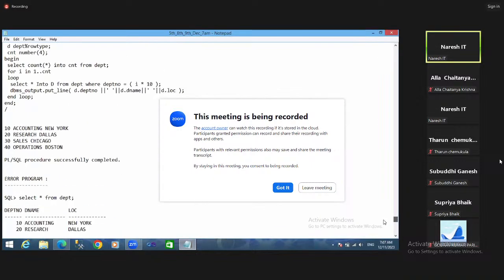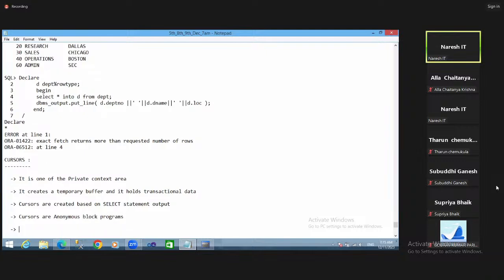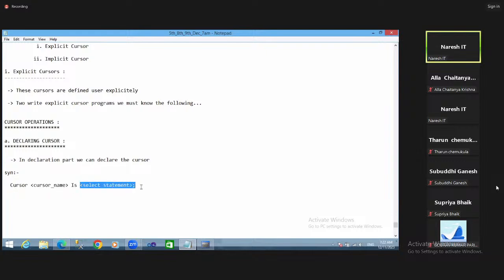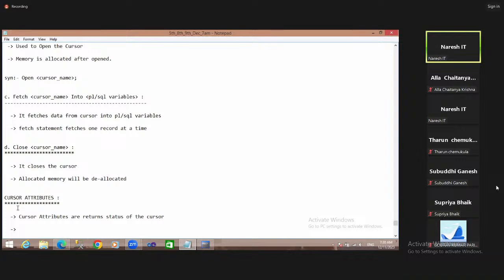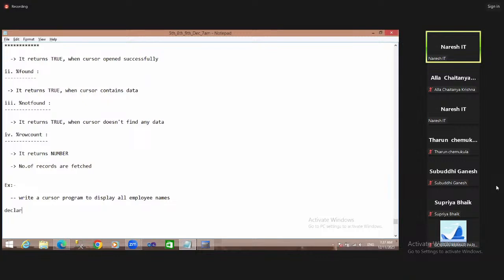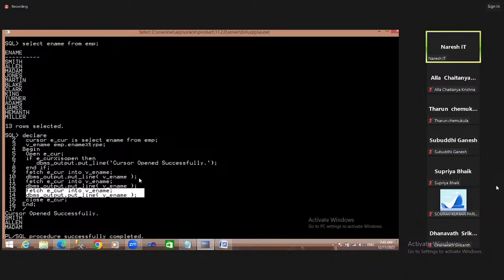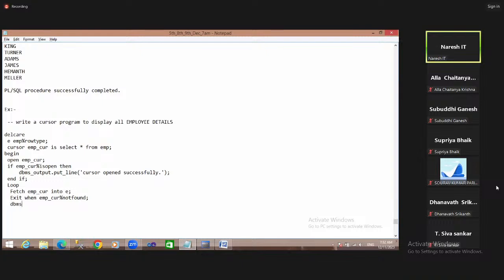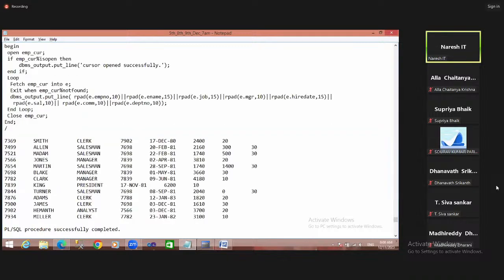Oracle -- Dec 11th